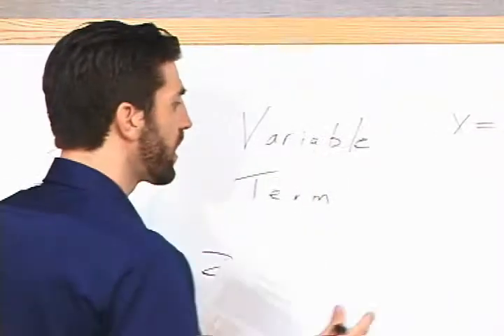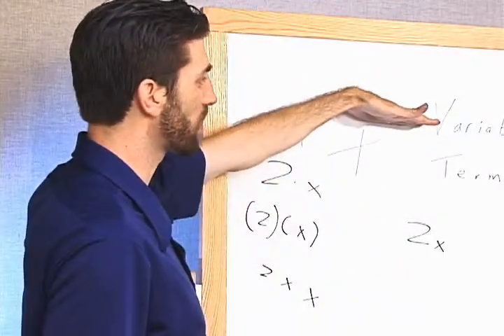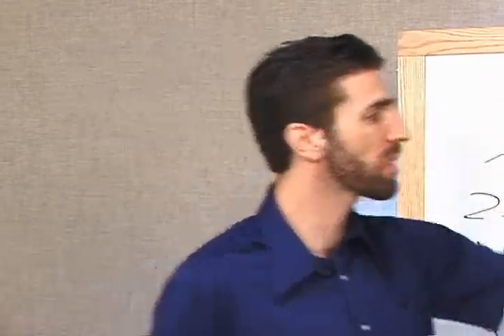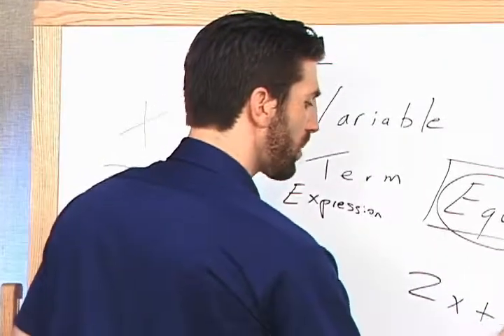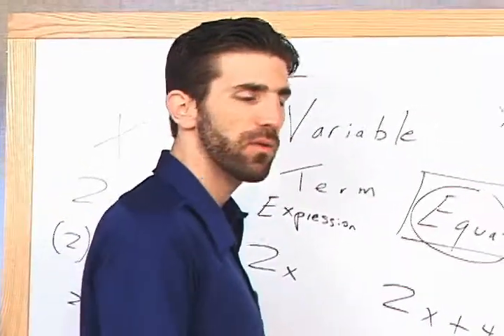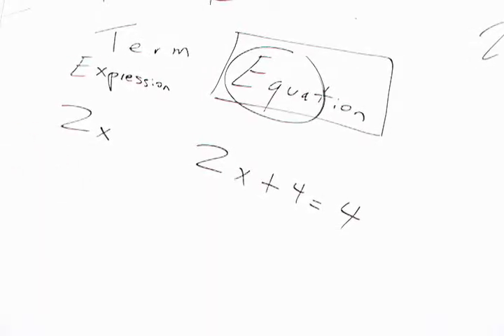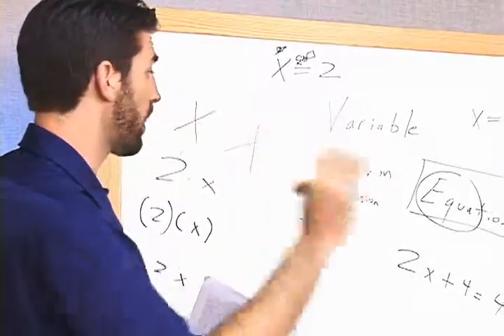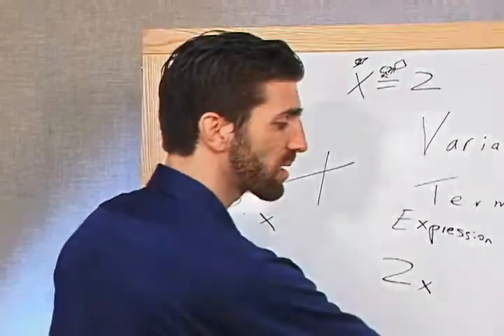Intro to Algebra by Mr. Rick David - Part 05: What is an Equation?